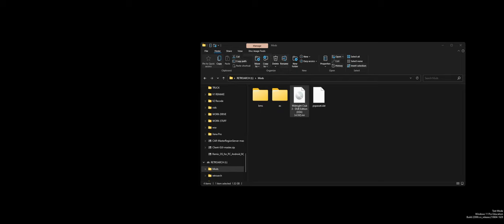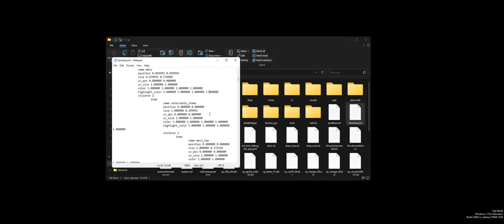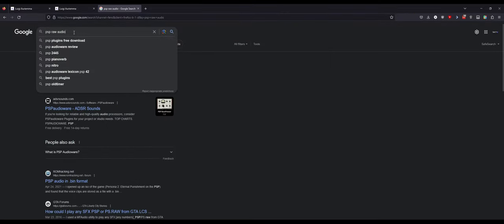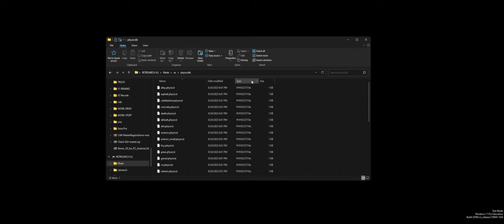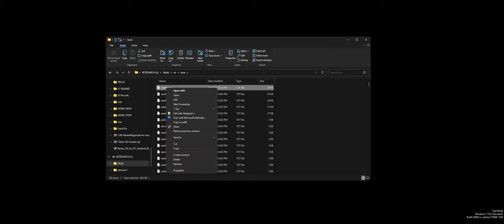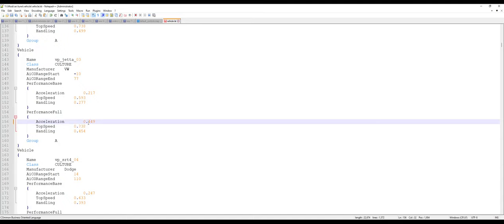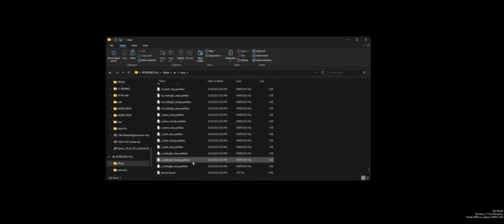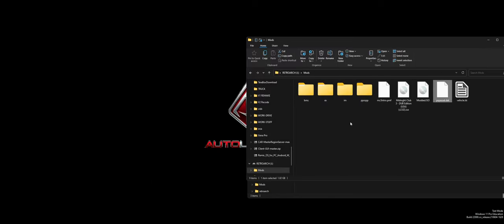IS IT POSSIBLE To Mod Midnight Club 3 For PSP? - EP1 Modding Midnight Club!